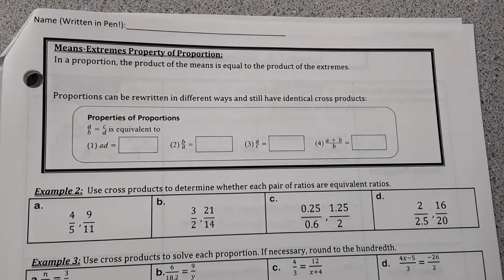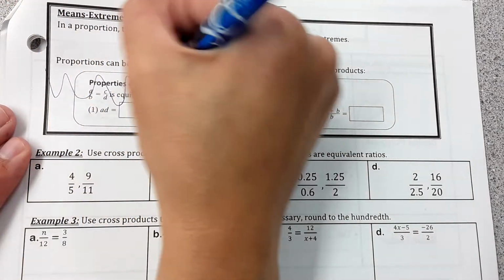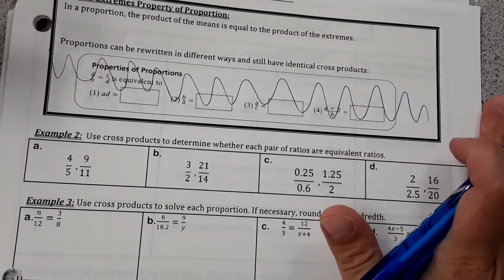Lesson 7-1: Ratios and Proportions